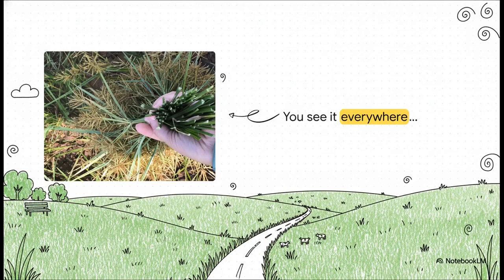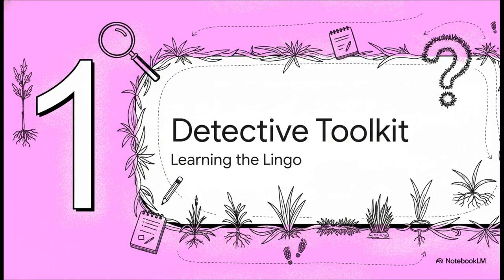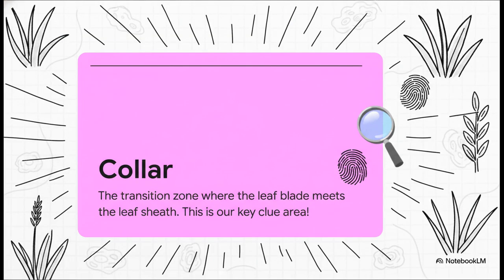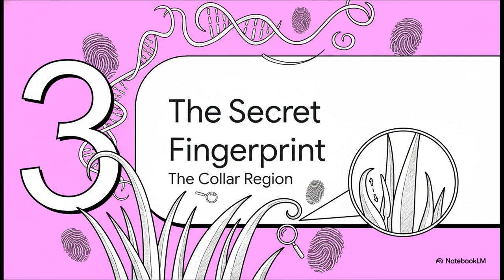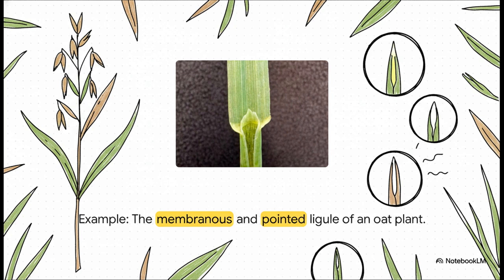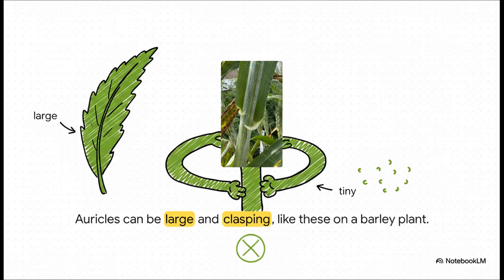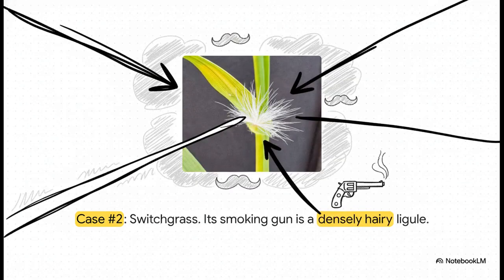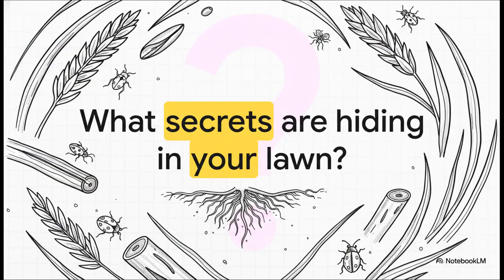How to Read a Blade of Grass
The ability to identify grasses is a key skill in grass farming.